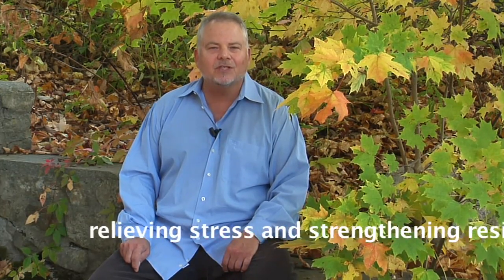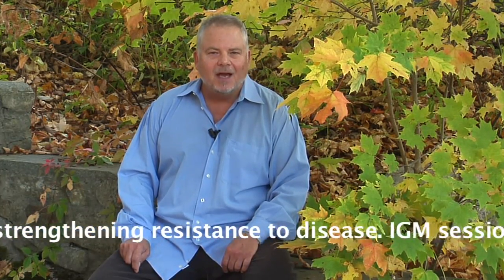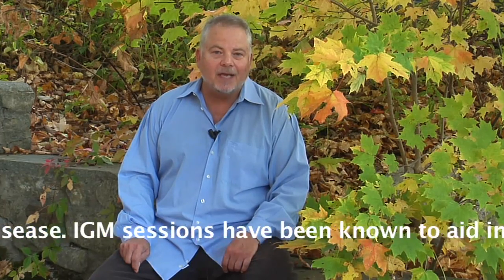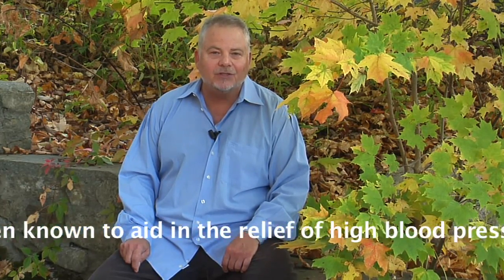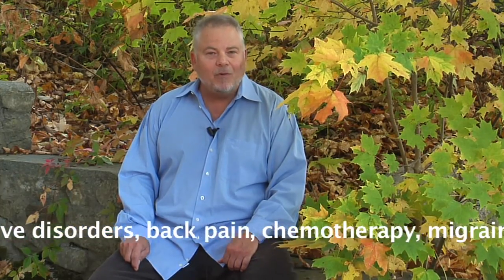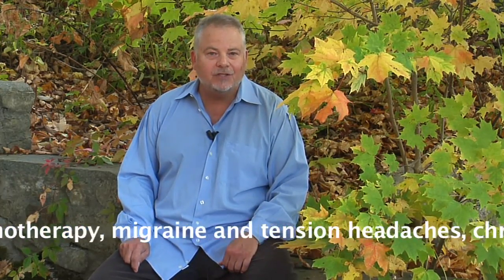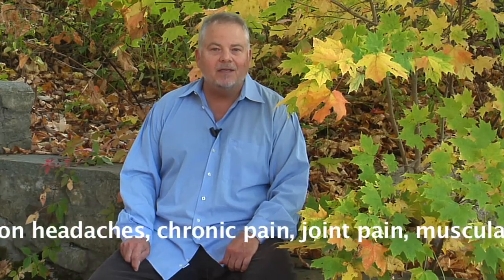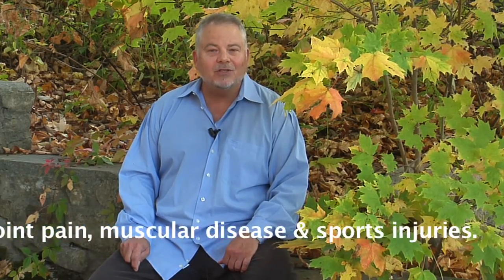Rick Savage IGM PROMO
A short description of IGM Energy Work Therapy by Rick Savage of